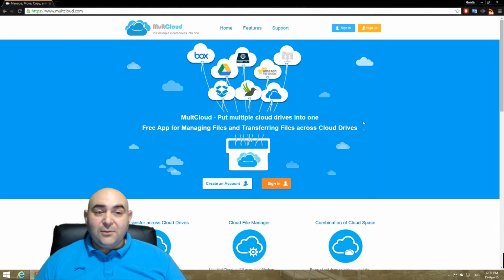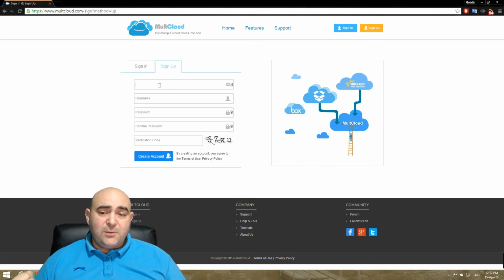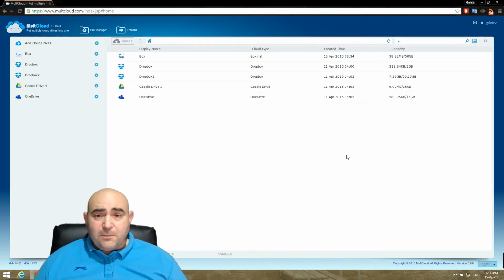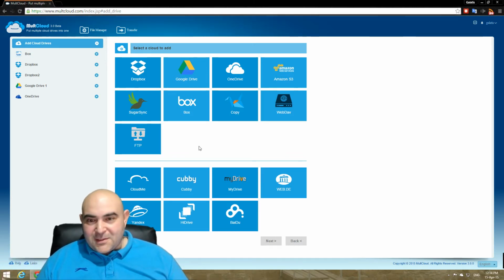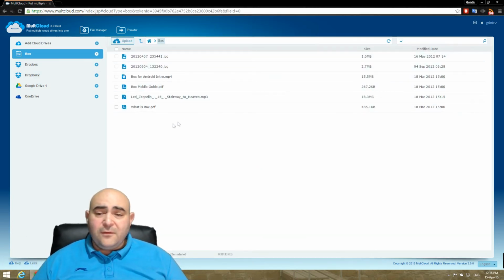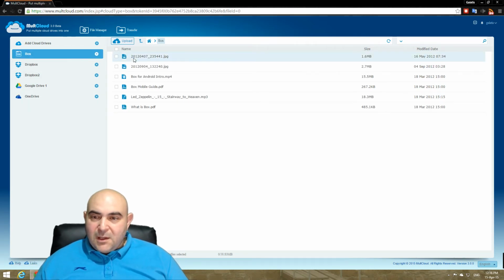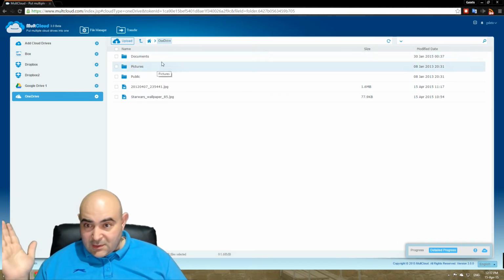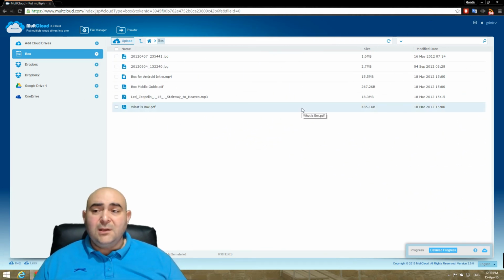MultCloud 3.0 - Multi Cloud Account Management and File Manager Review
MultCloud Helps You Manage Mult
iple Cloud  Services  in One Application
Now there are so many different kinds of cloud services in the market, such as Dropbox, OneDrive, Google Drive, etc. Lots of people had created several accounts for different use.  But Here comes a question: how can we manage all these multiple cloud storage accounts more efficiently?  An advanced way for us to manage multiple cloud storage accounts at the same time would be much preferable. So here I recommend you a way of unified multi-cloud management.
MultCloud is a free application designed for multiple cloud drives management. MultCloud is developed by AOMEI Technology, global excellent disk partitons, backup, cloud software development enterprise. Their products are mainly partition management software - AOMEI Partition Assistant，backup software - AOMEI Backupper and MultCloud.
The Main Function of MultCloud 3.0 Beta:
 File Transfer across Cloud Drives, it can move or transfer files form one cloud to another for better realizing the file transfer operation among multiple cloud drives without downloading to local.
 Scheduled transfer, MultCloud supports scheduled transfer function. It allows you to set the daily, weekly or monthly in the specific time for data transmission.
 Multi-server parallel transmission, MultCloud uses Multi-server parallel transmission technology, which makes the file transferring success rate increased by 200%.
 Free to Use More Space, if you have registered five Dropbox accounts and each one has offered 2GB free space, you can use the free 10GB space conveniently with the help of MultCloud.

Hope you enjoyed this Multi Cloud solution
Galatis
Galatistech